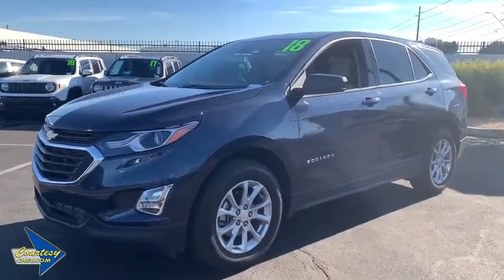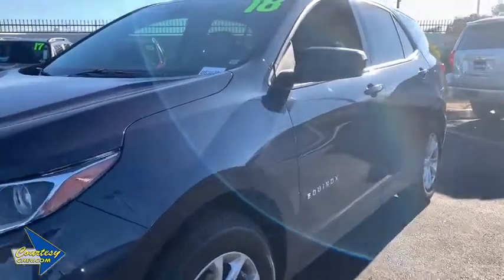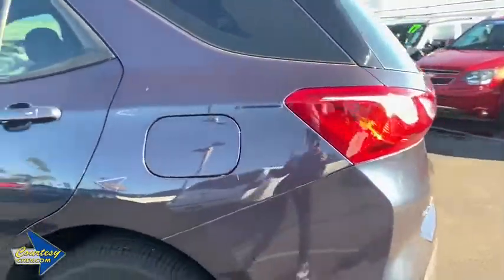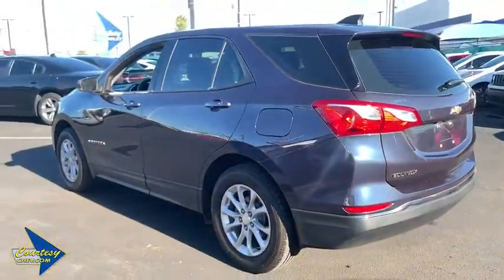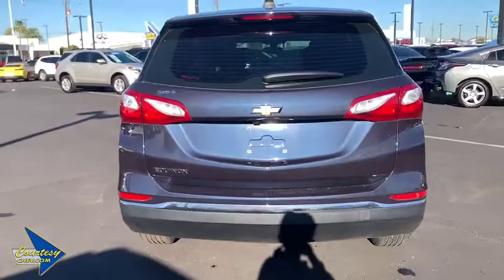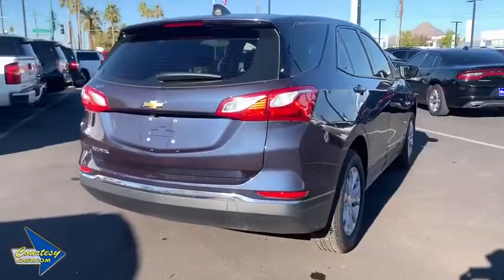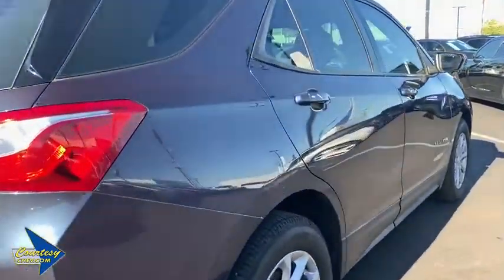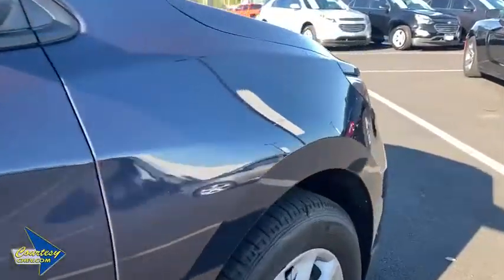2018 Chevrolet Equinox Phoenix, Scottsdale, Avondale, Glendale, Mesa, AZ 85337A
Storm Blue Metallic U 2018 Chevrolet Equinox available in Phoenix, Arizona at Courtesy Chevrolet. Servicing the Scottsdale, Avondale, Glendale, Mesa, AZ area.

Courtesy Chevrolet
1233 East Camelback Road

Certified. LS FWD 6-Speed Automatic Electronic with Overdrive 1.5L DOHC 26/32 City/Highway MPGbrbrClean CARFAX. Priced below KBB Fair Purchase Price! Odometer is 9520 miles below market average!brbrChevrolet Certified Pre-Owned Details:brbr * Transferable Warrantybr * Vehicle Historybr * Limited Warranty: 12 Month/12,000 Mile (whichever comes first) from certified purchase datebr * Warranty Deductible: $0br * 24 months/24,000 miles (whichever comes first) CPO Scheduled Maintenance Plan and 3 days/150 miles (whichever comes first) Vehicle Exchange Programbr * Powertrain Limited Warranty: 72 Month/100,000 Mile (whichever comes first) from original in-service datebr * 172 Point Inspectionbr * Roadside AssistancebrbrbrCall us at or Stop to see more photos today!!! Courtesy Chevrolet is a family owned and operated dealer serving Phoenix since 1955. You're are going to love your experience here. Vehicle subject to $1595 Connect & Protect package plus a Courtesy Certification fee. See Dealer for details.